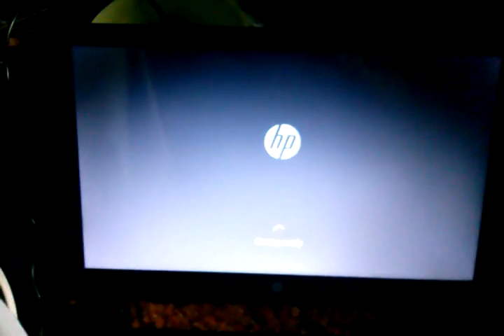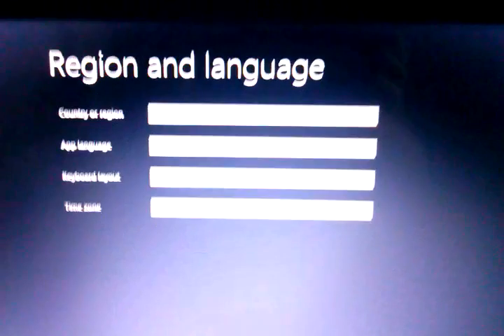I MIGHT BE ABLE TO EDIT AGAIN!?